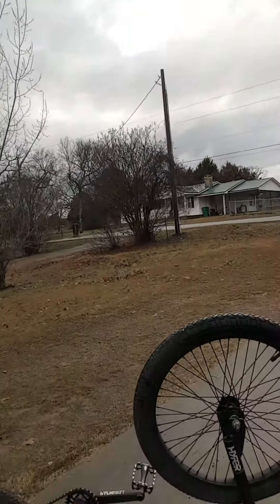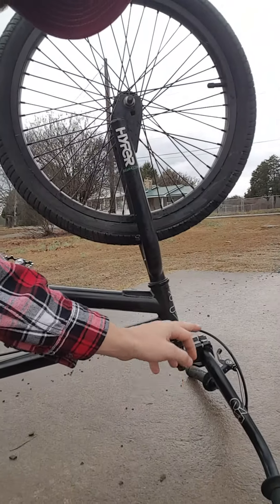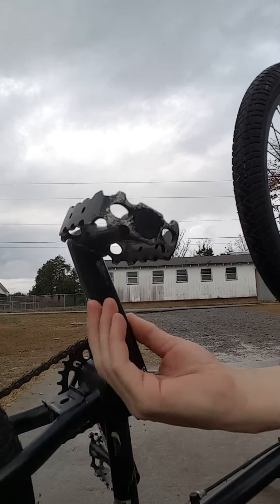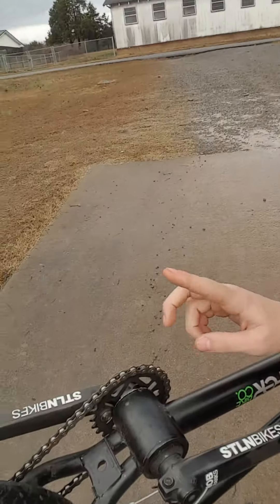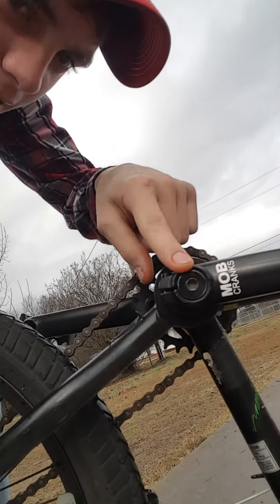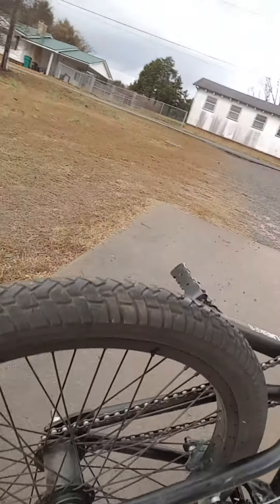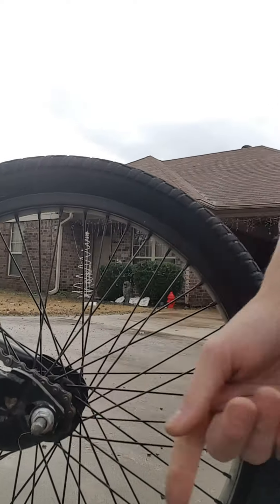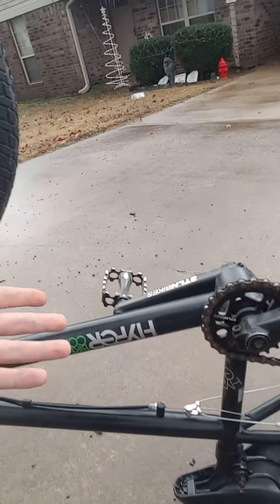Shout out to utsouthpaw